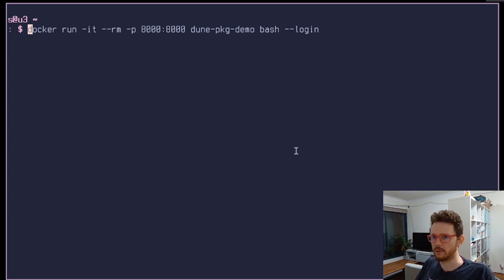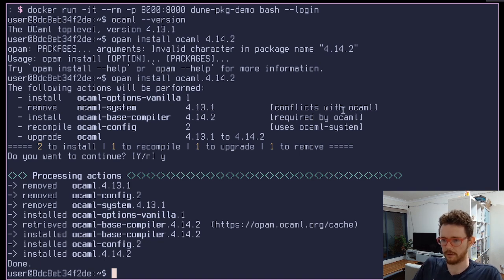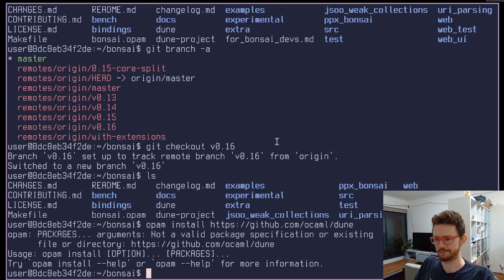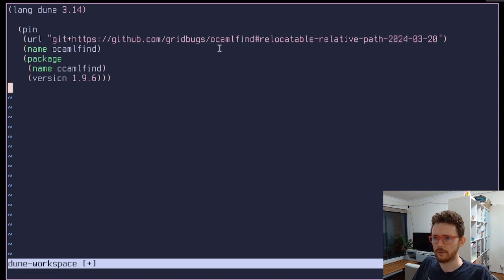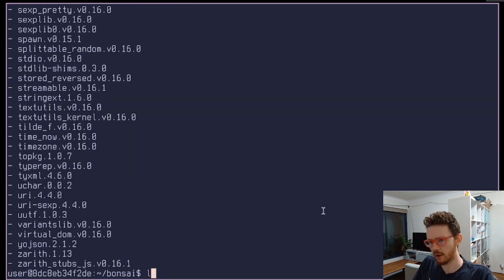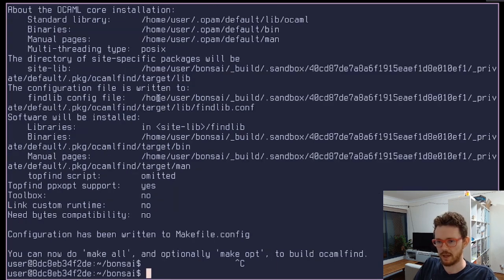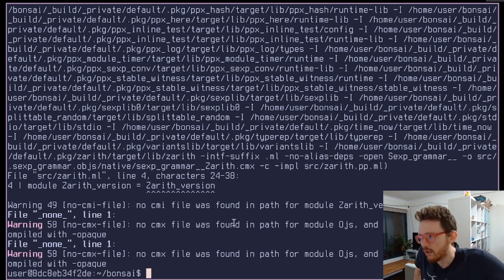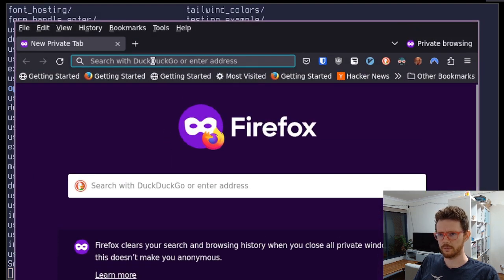Dune Package Management Demo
Demo of building the "bonsai" package using dune's new package management features.